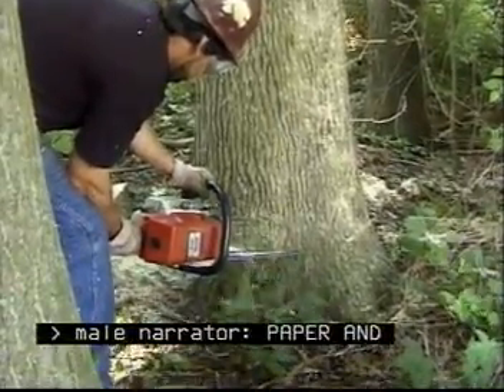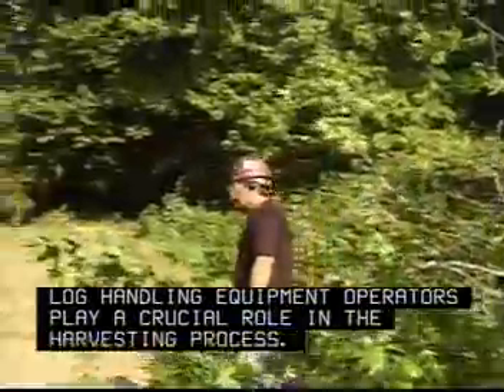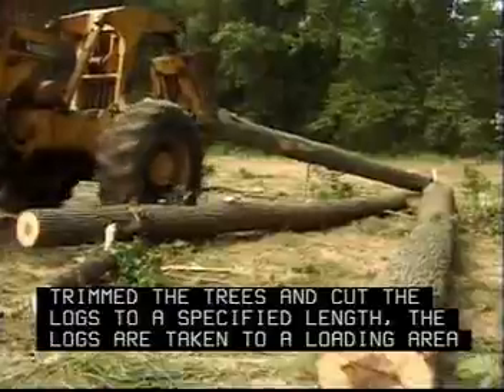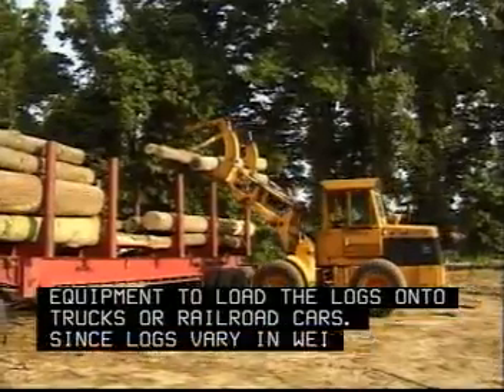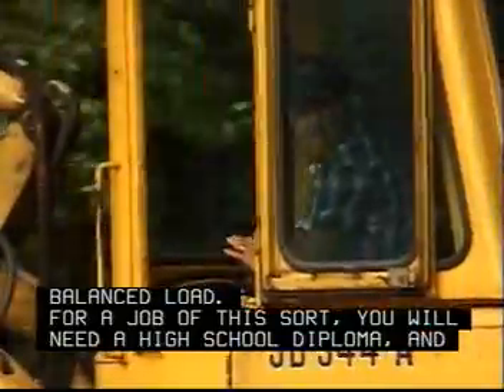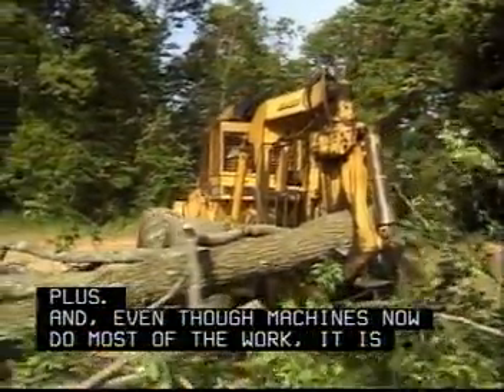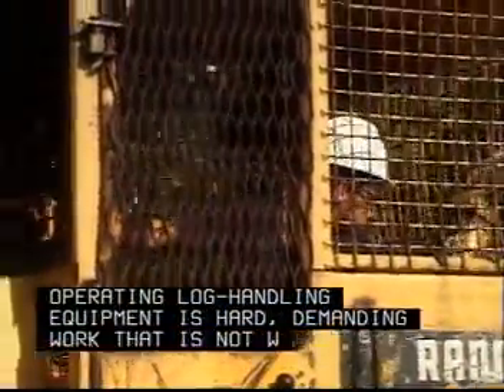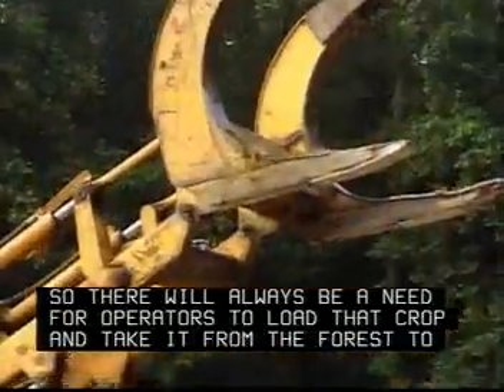Logging Equipment Operators 45 4022 00 01